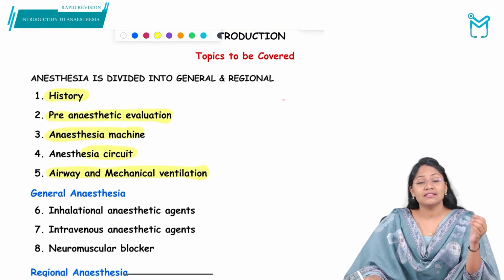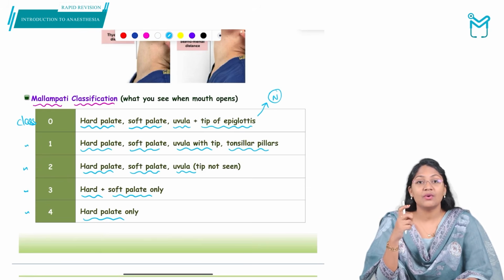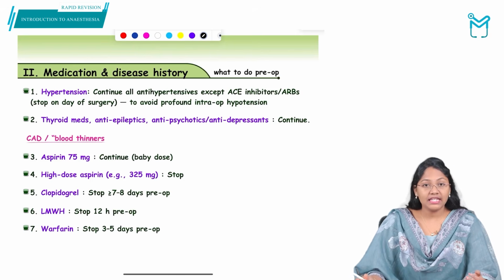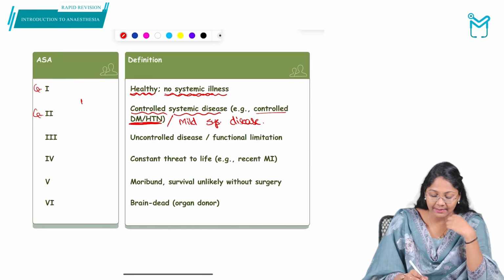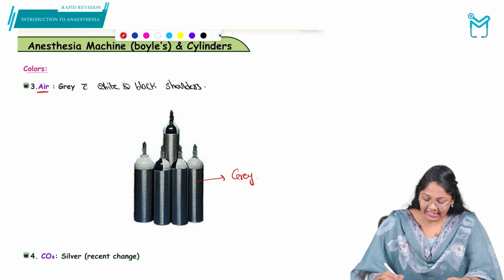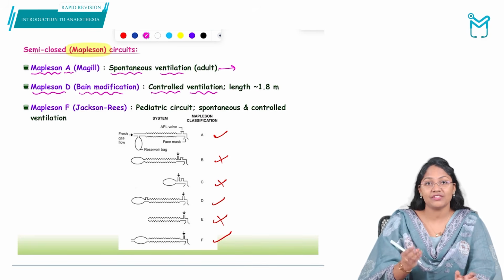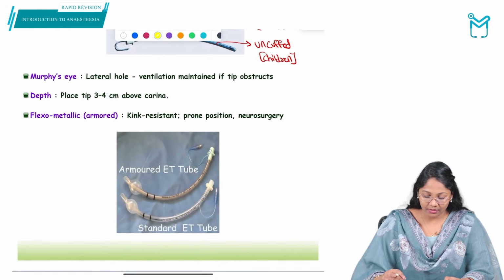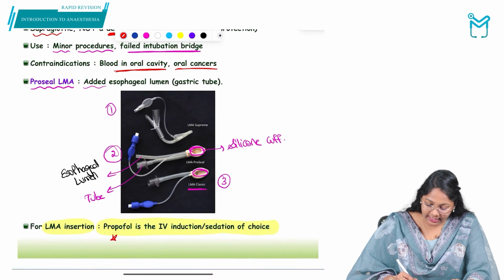Introduction to Anesthesia Rapid Revision 🚀 | High-Yield FMGE Jan 2026 | Dr. Aishwarya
Kickstart your anesthesia preparation with this Introduction to Anesthesia – Rapid Revision session by Dr. Aishwarya, specially designed for FMGE January 2026 aspirants.

This high-yield, exam-focused revision covers the core fundamentals of anesthesia that are frequently tested in FMGE and other postgraduate medical entrance exams.

🔍 Topics Covered:

• Definition and scope of anesthesia
• Types of anesthesia – General, Regional, Local
• Components of balanced anesthesia
• Goals and principles of anesthesia
• Pre-anesthetic assessment – basics
• Important exam keywords & MCQ-oriented points

🎯 Ideal for:

✔ FMGE Jan 2026 aspirants
✔ NEXT / NEET PG candidates
✔ MBBS students & interns
✔ Last-minute rapid revision

📌 This session lays the foundation for General Anesthesia, Local Anesthetics, and Muscle Relaxants.